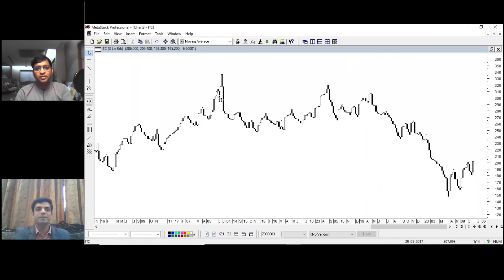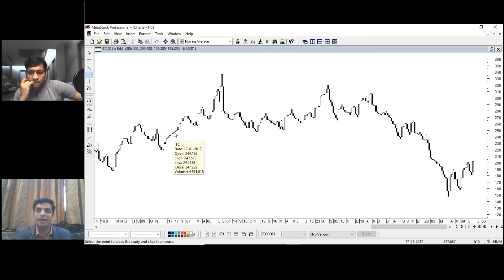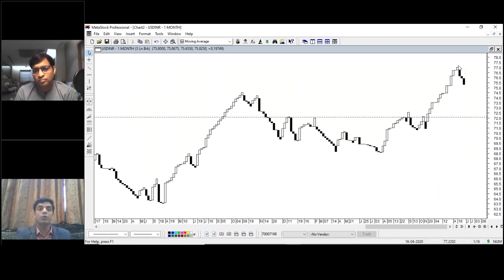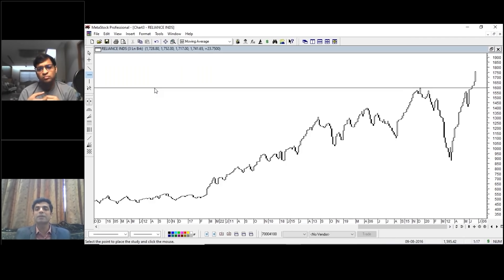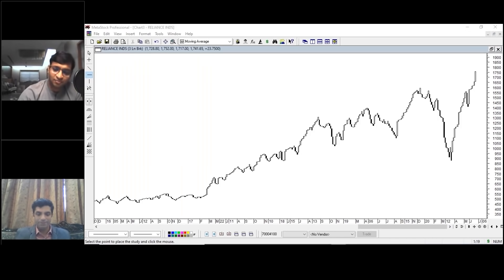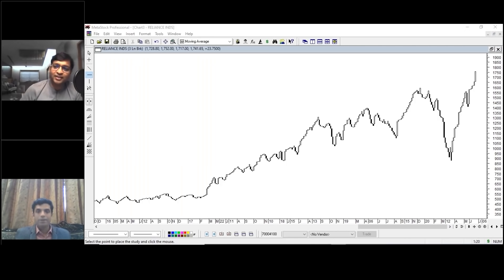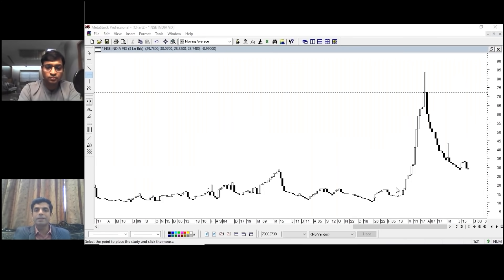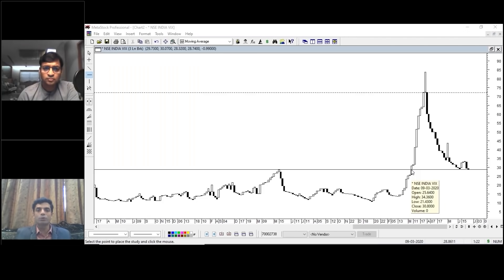Short Term Trading का अनोखा नजरिय !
In this new video of the Face2Face Concept series, we have with us Mr. Vivek Bajaj, co-founder, StockEdge, Elearnmarkets, engaging in a candid conversation with Mr. Rakesh Bansal.

In this video, our speaker will talk about short-term trading and a unique method that can help you to increase your returns. Changing your views regarding subjects and situations can also change your way of doing it. This can alter your end results and gains.

Similarly, looking at short-term trading with a different perception can also change your end results.

Watch this video to know more about short-term trading and how you can make it a part of your trading career!

Watch our few highly viewed videos:
Futures और Options से बड़ा पैसा कमाने का सही तरीका Mitesh Patel का

You can download our apps -

StockEdge -

Elearnmarkets -